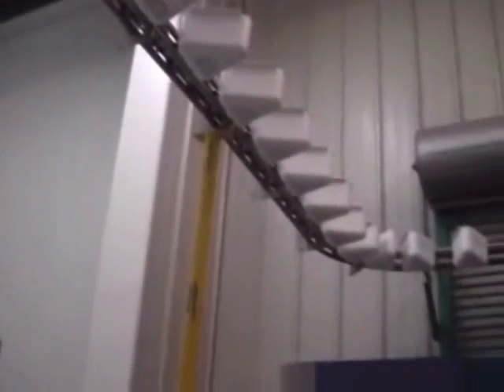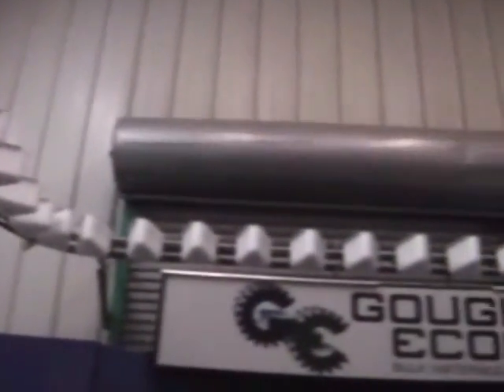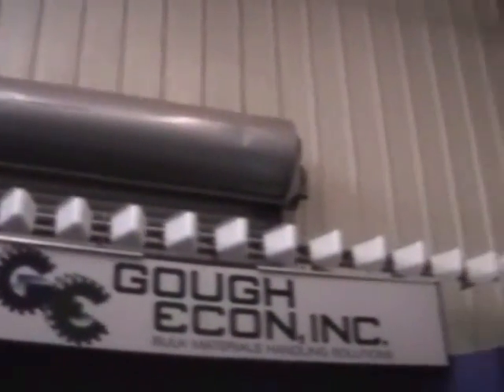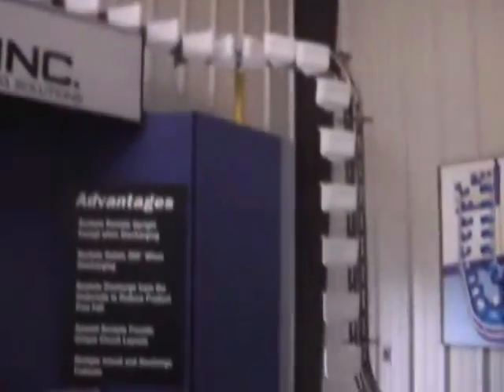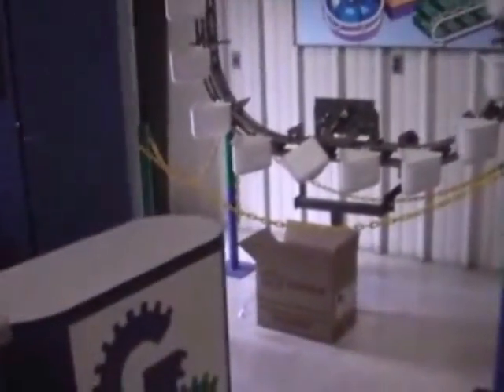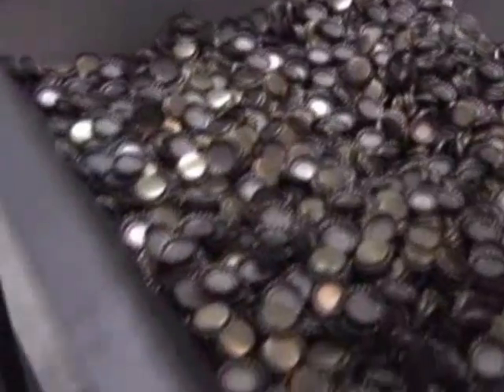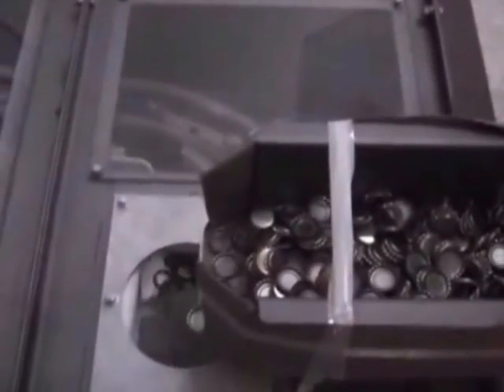Elecon Bucket Elevator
The Elecon bucket elevator and conveyor system is the world's only 3 directional bucket elevator. The three-axis capability is a result of the patented chain design and wedge shaped buckets. Due to it's flexibility the Gough Elecon can handle any circuit design imaginable.